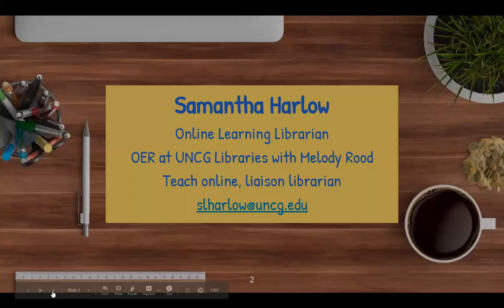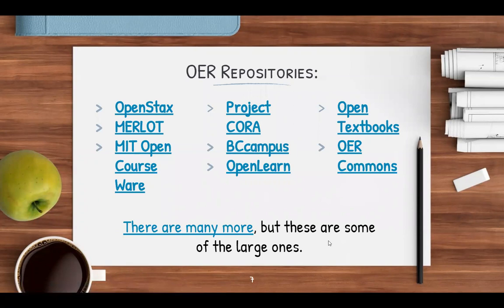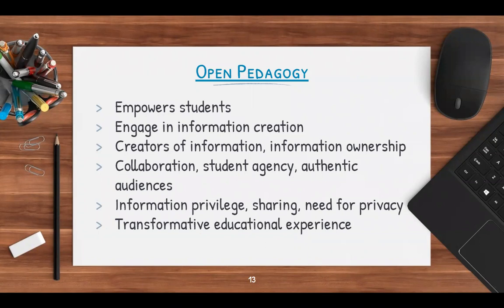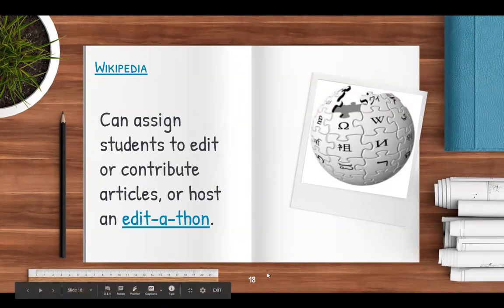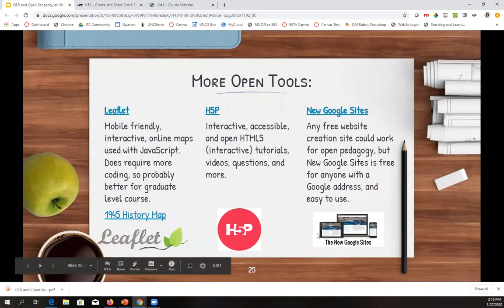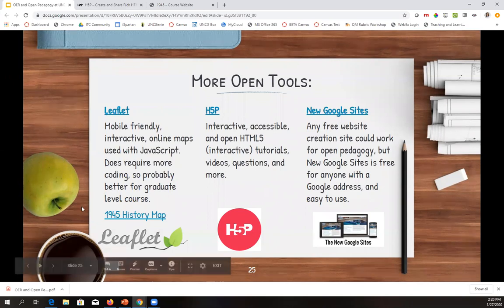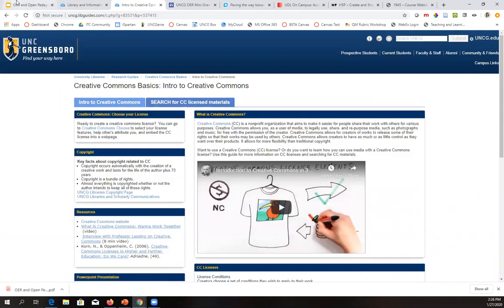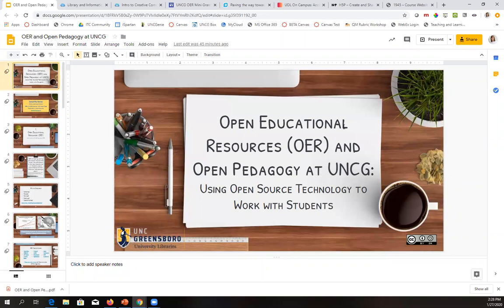UNCG Online Learning & Innovation Webinar: Open Pedagogy & Open Educational Resources at UNCG